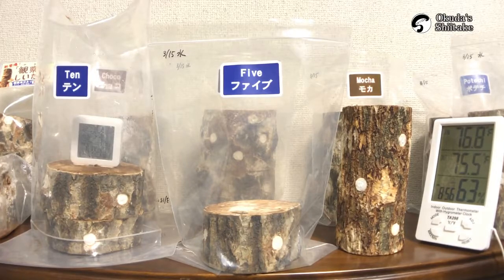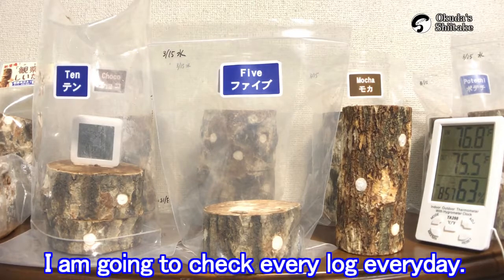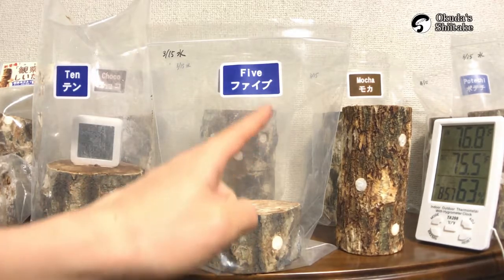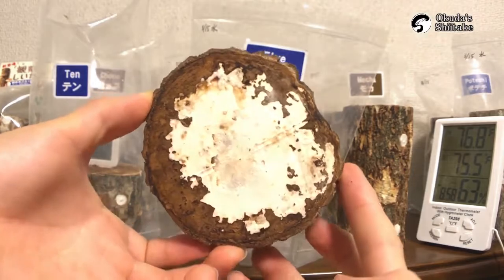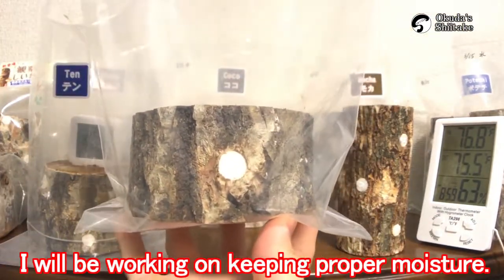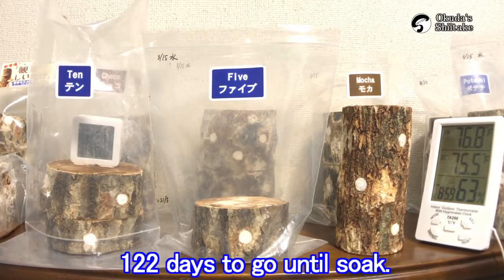【Observation 1】Good Log "Five"【Day 87】